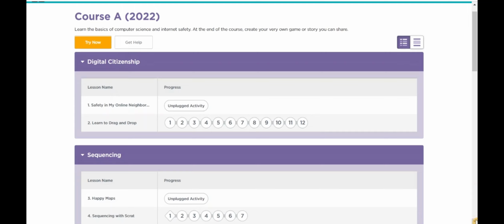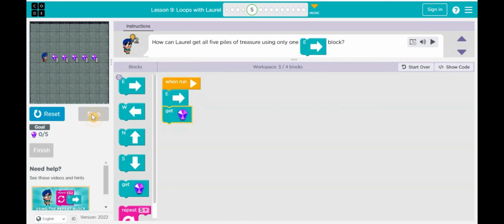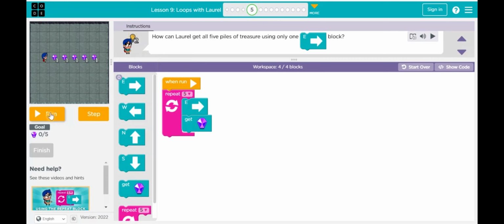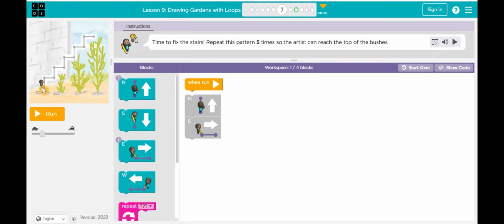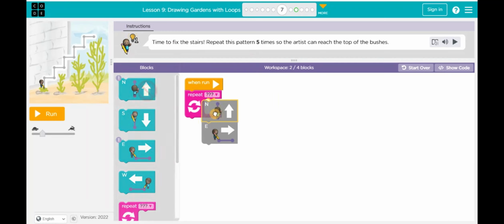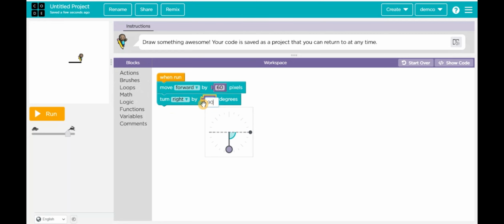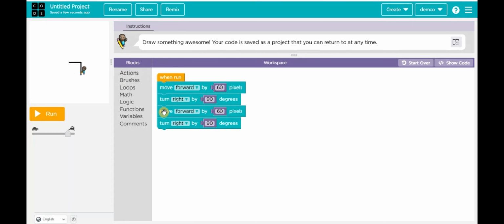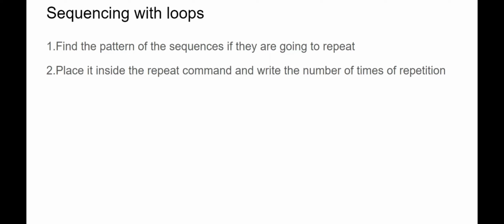Ln 5 - Loop Sequence | Basics of Coding for Kids | Block Coding | code.org-Artist Lab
Goal: To learn about Loop

     This video explains how add command sequences inside loop.